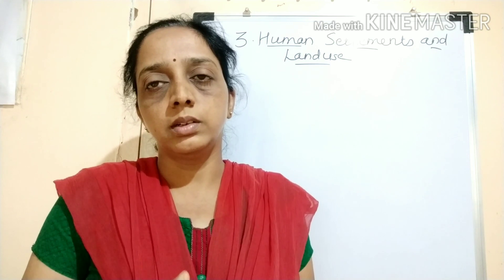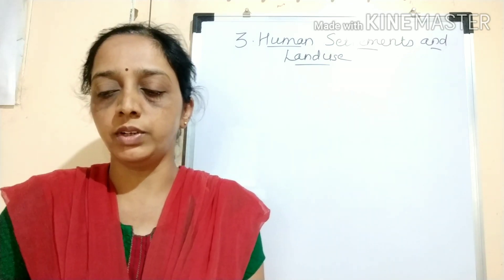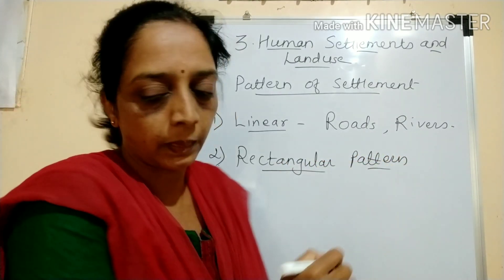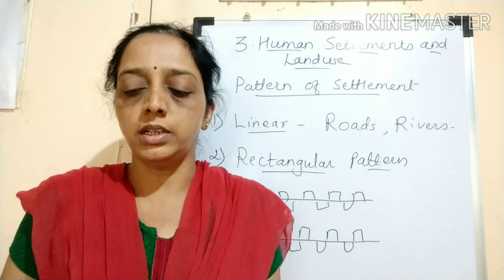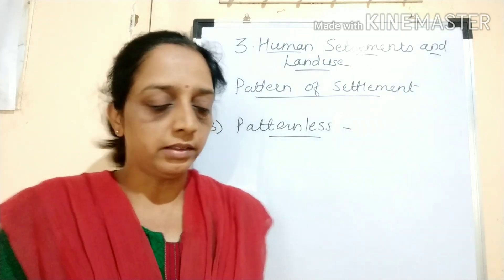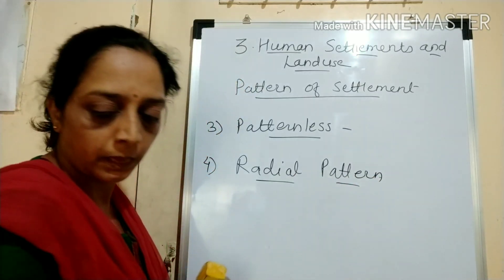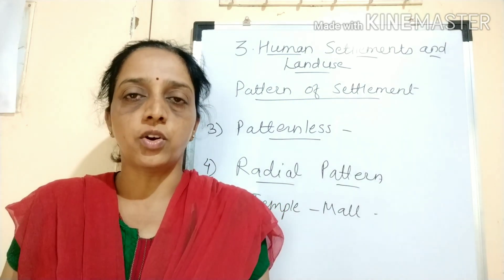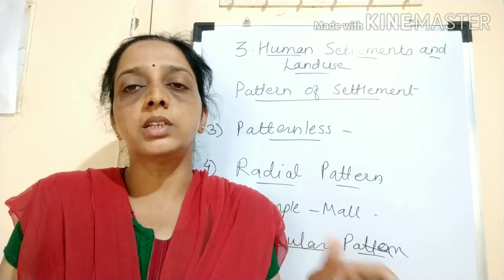Patterns of urban settlement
Geography XII std